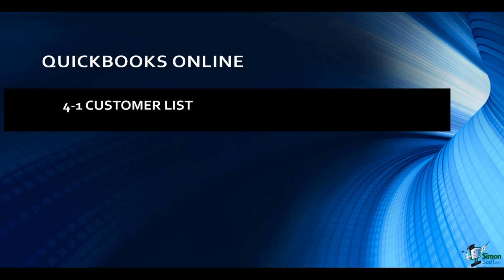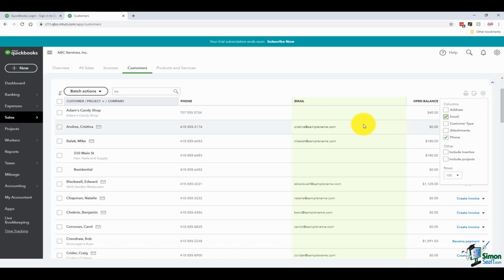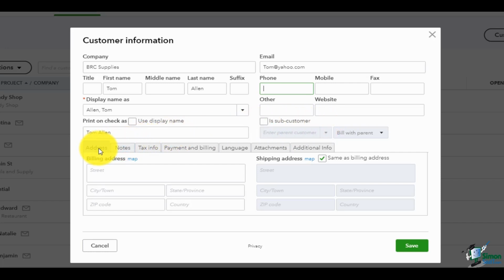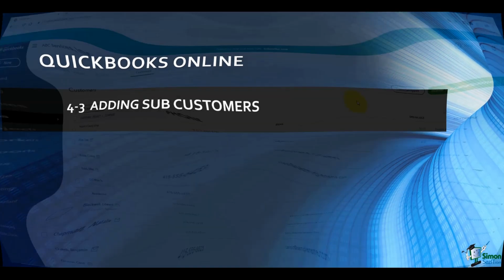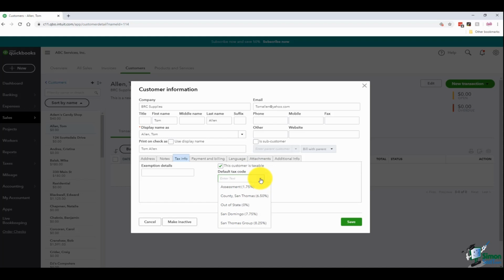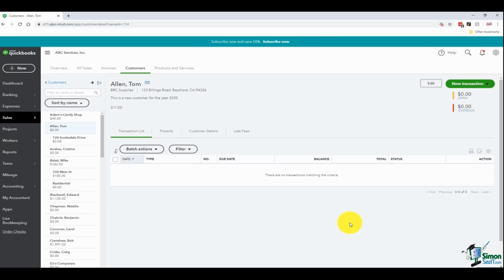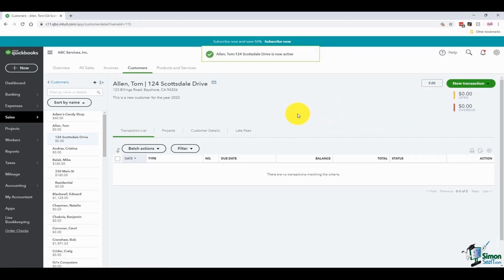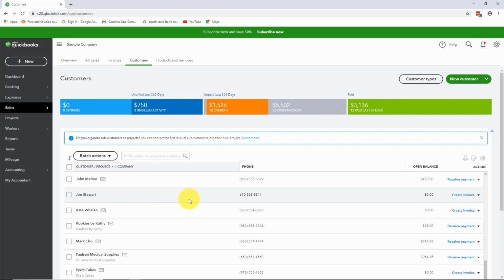Working with Customers in QuickBooks Online - Quickbooks Online Tutorial.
Quickbooks in an accounting software that provides a variety of accounting processes in one system. In this QuickBooks Online tutorial, we look at how to work with customers in QuickBooks Online. That includes, adding customers in QuickBooks, adding sub customers in QuickBooks, editing customers in QuickBooks, making customers inactive in QuickBooks and importing customers into QuickBooks.

During this QuickBooks Online training, we start at the very beginning and show you how to set up your QuickBooks Online account.